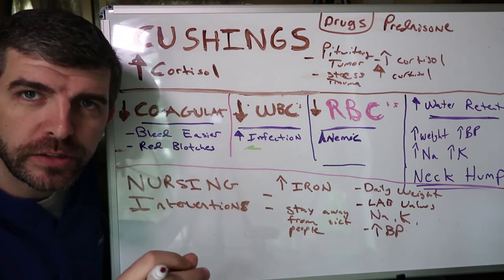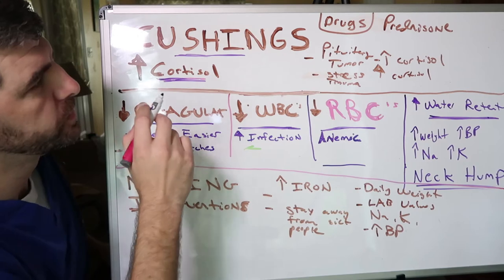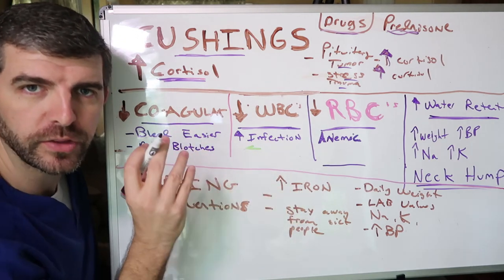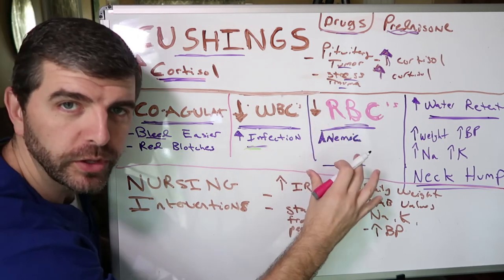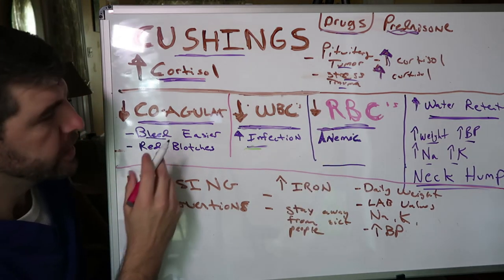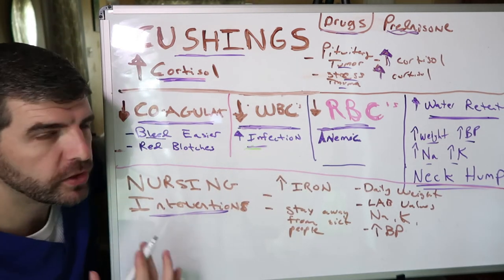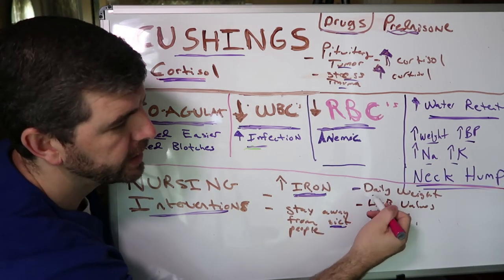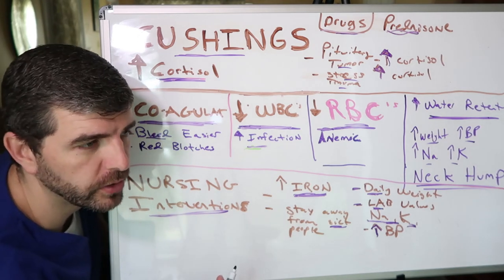CUSHING'S DISEASE: NURSING SCHOOL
I give a nursing school lecture on Cushing's Disease.  These nursing school lectures are great videos because they give you the basics and help cut your study time down in nursing school. Cushing's Disease is a topic that will be covered in Nursing School. This Cushing's Disease lecture will help.